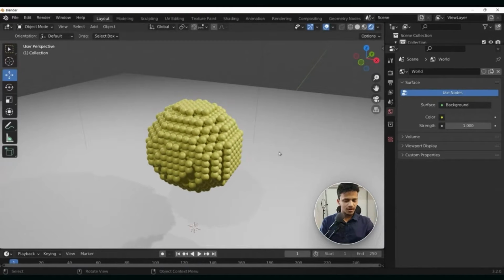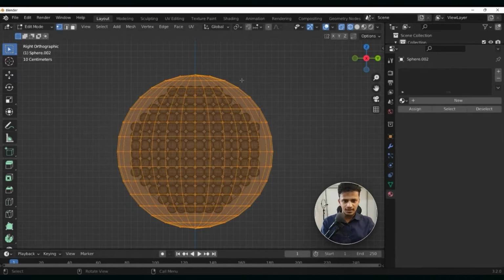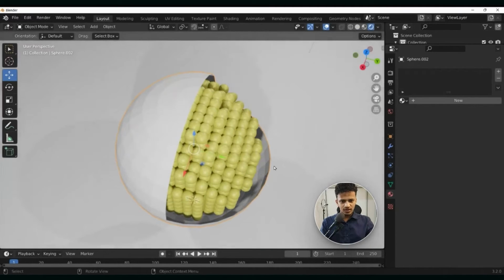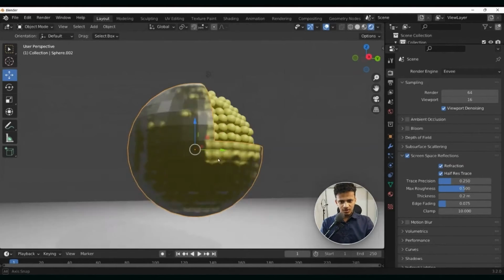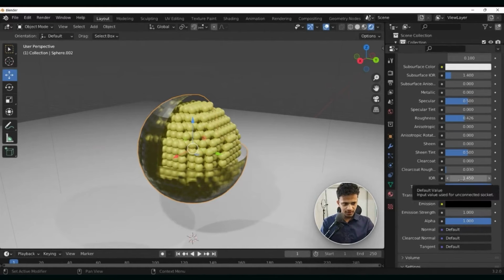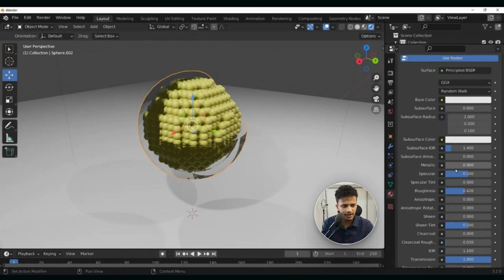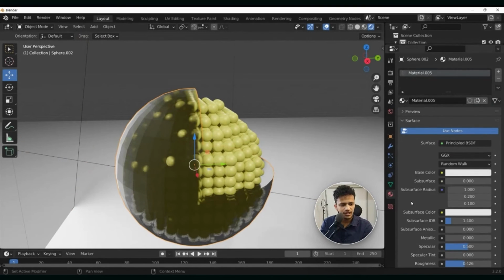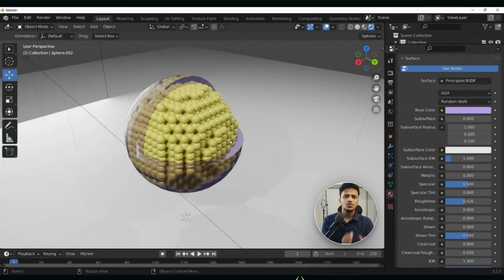How to make TRANSPARENT MATERIAL in blender in EEVEE | scientific illustration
⏱️⏱️VIDEO CHAPTERS⏱️⏱️:

00:00:00 - Creating a Transparent Nanoparticle in Blender
00:01:22 - How to Delete and Edit Mesh for Transparency Effects
00:02:43 - Adjusting Material Properties for Realistic Glass
00:04:03 - Fine-Tuning Alpha Blend for Perfect Transparency
00:05:22 - Enhancing Shadows and Refraction in Transparent Materials